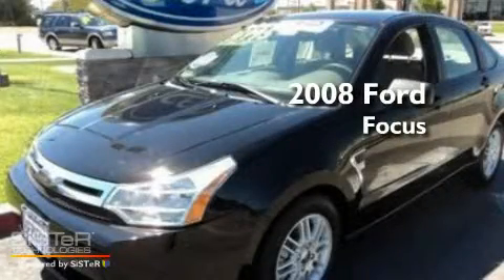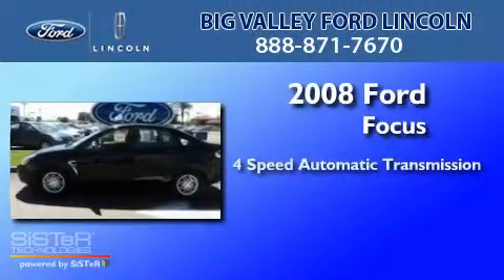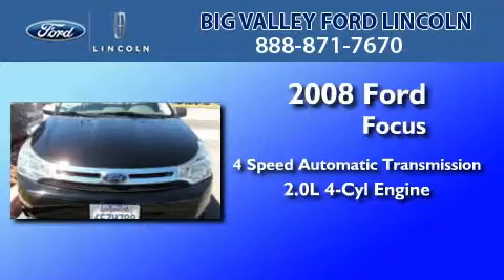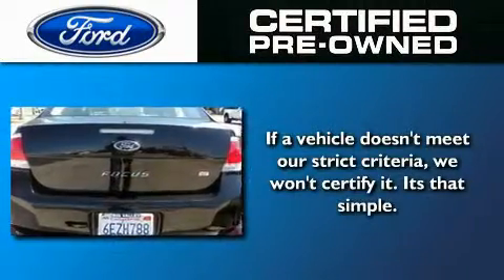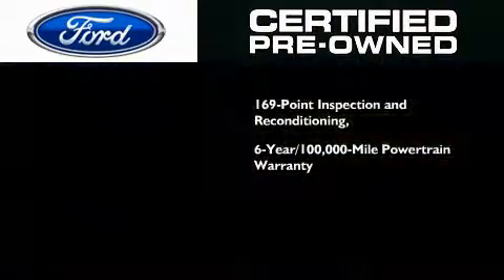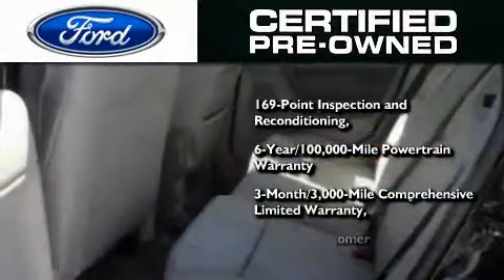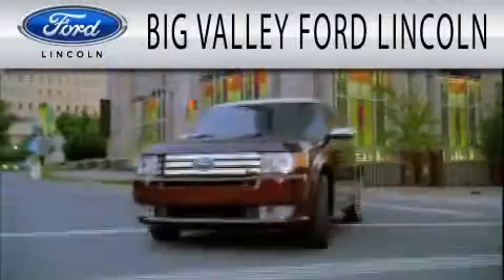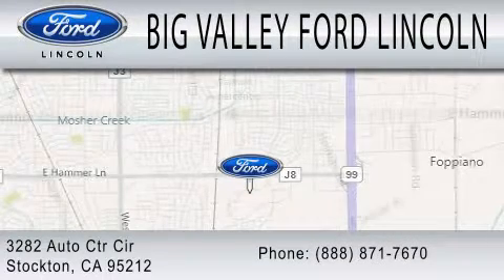2008 FORD FOCUS Certified CA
Year : 2008
 Make : FORD
 Model : FOCUS
 Engine : 2.0L I4
 Trans . : AUTO 4SPD
 Exterior : BLACK
 Miles : 14,114

 Stock : P2224